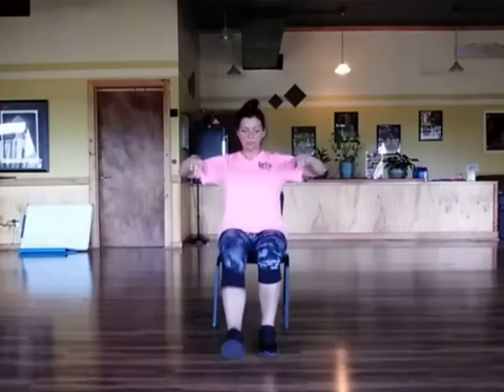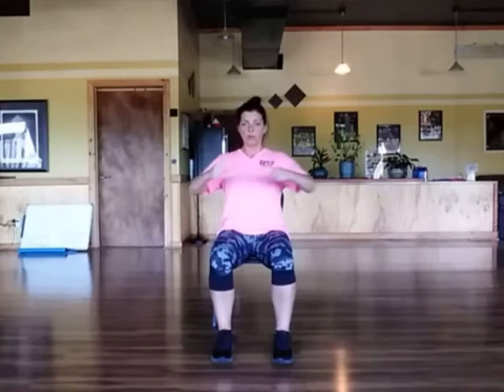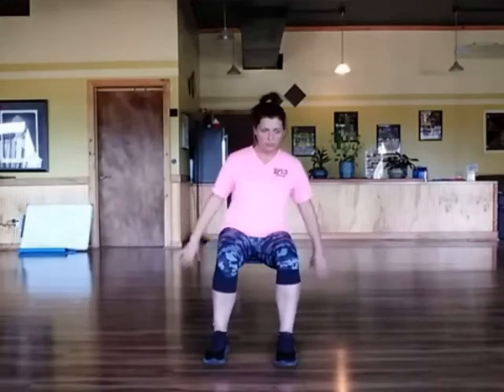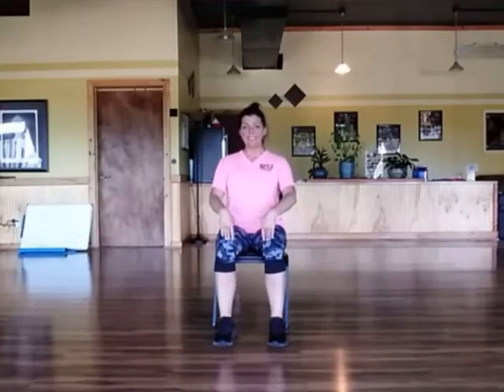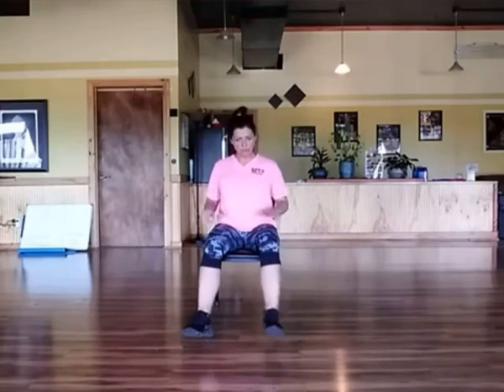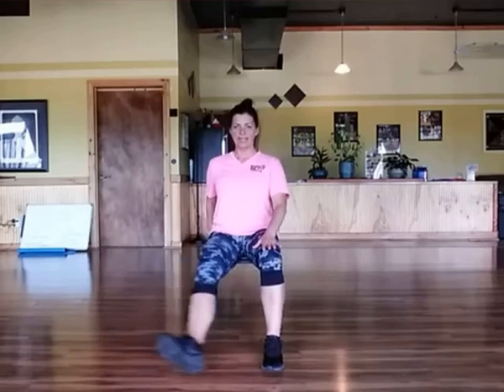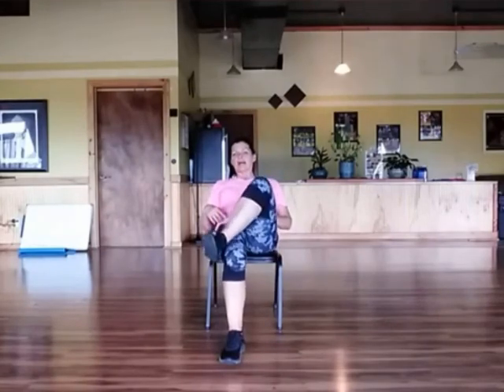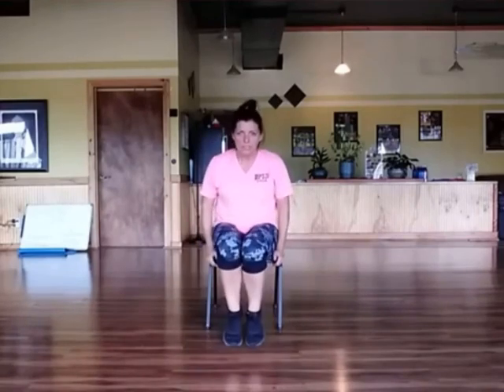08102020 Chair Copy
As we age our bodies don't work as well as they use to.  It is important that we don't stop moving!  Chair Fitness classes are an effective way to keep your body lubricated and moving well.

As with all exercise programs, check with your doctor before starting any exercise program.